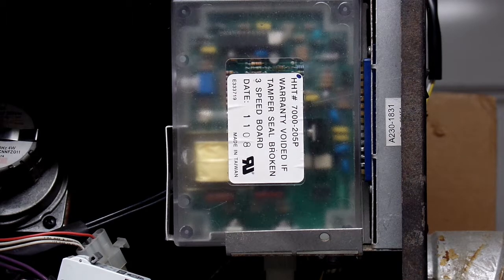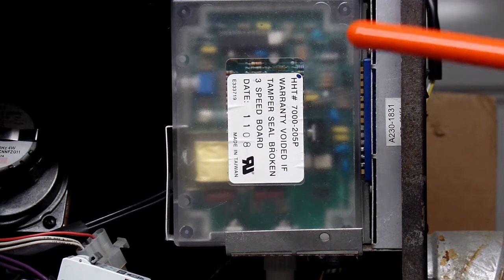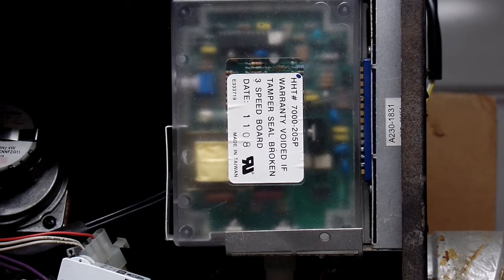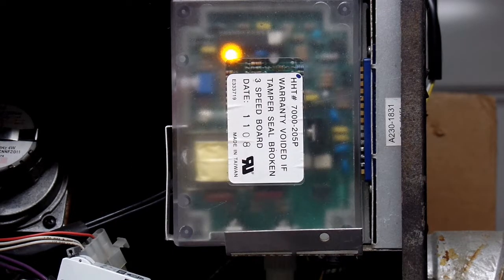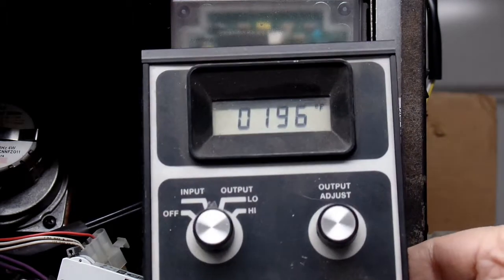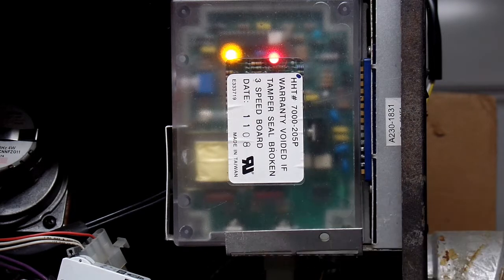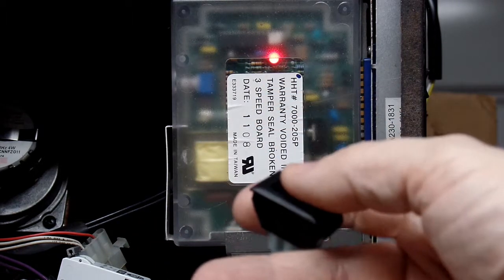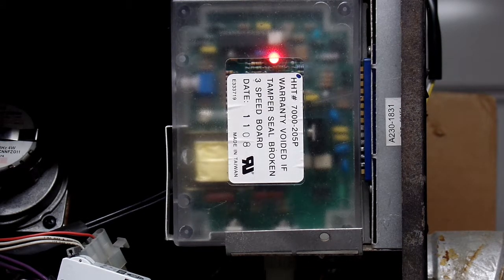Selvin's Quadrafire 7000-205P Functional Test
Welcome all QuadraFire Pellet Stove Controller owners..  Thanks for dropping by and taking the time to view this video.

Should any of you viewers have questions about this Pellet Stove Controller (or one like it), or you have your own Pellet Stove Controller that needs repairs, feel free to call or TXT me.  Please know that in an effort to minimize spam to my cell phone, I ask that you use the contact information found in the following video (and thanks for your understanding):

Today's video is where I perform a Functional Test of Selvin's controller...  Please note that I modified this controller so that it has an auger indicator LED on it...   Original controllers do not have this..  I find that it helps greatly in diagnosing problems with your stove.